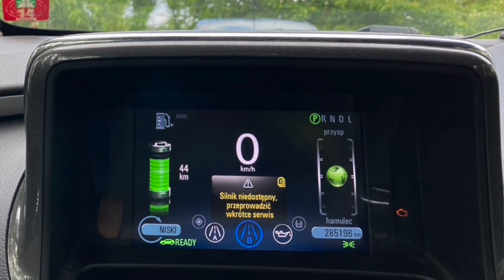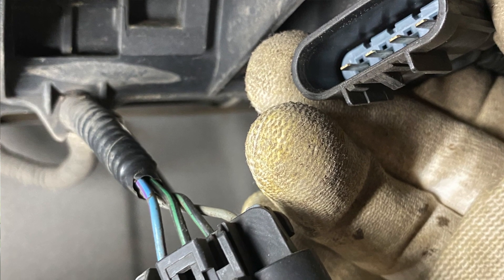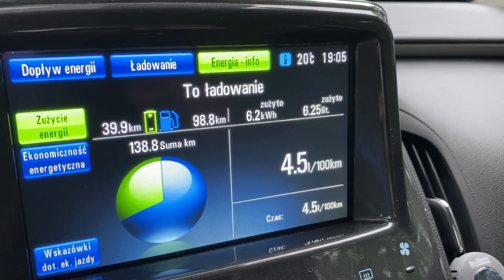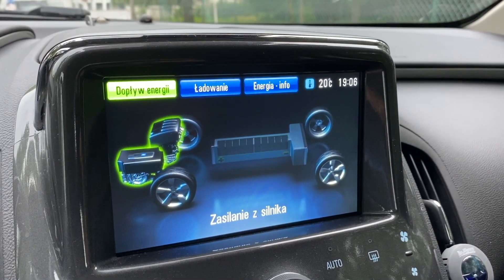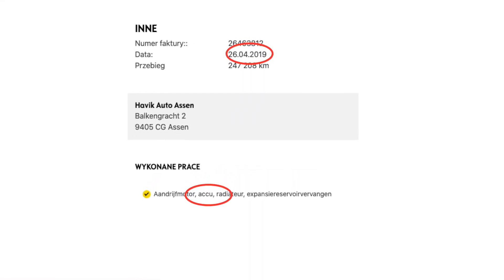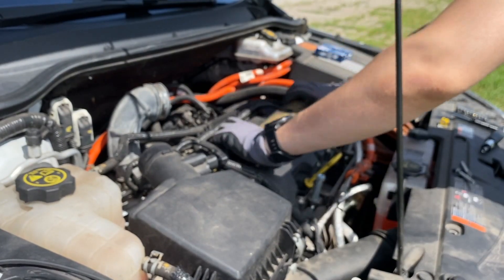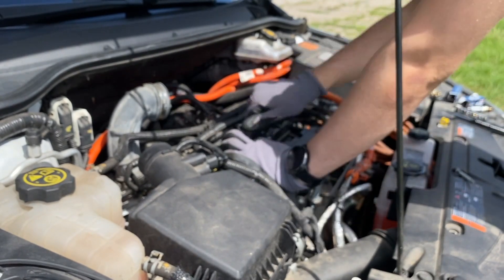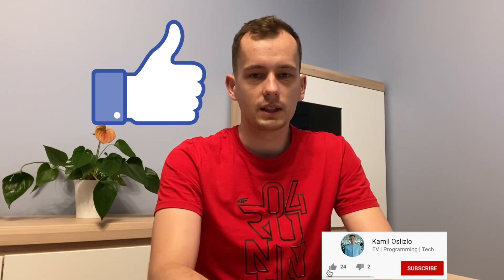DIY Opel Ampera low fuel level and catalyst problems - new ignition sparks, coil and 12v battery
Reccurent low fuel level problem and catalyst in Opel Ampera / Vauxhall Ampera/ Chevrolet Volt. In this video I will show you how to DIY  get rid of low fuel level and catalyst problems by replacing 12V battery, ignition sparks and coils. This video provides step by step tutorial showing the replacement process that can be done with somebody with 0 experience. P0420 P0606 P1E00

Parts on Amazon UK
👉12V Battery
👉 Ignition coil
👉 Ignition sparks
👉 Spark Plug Socket Removal Tool

👉Ikea Kalbry countertop
👉Ikea adjustable legs
👉Ikea Alex drawer unit
👉Xiaomi Yeelight Led Lightstrip
👉Ultrawide Philips 34" (346B) Monitor
👉Monitor arm NB
👉Grospol Ioo Ergonomic office chair

Opel Ampera is an electric car with range extender. However, some of the countries classify it as hybrid car or hybrid plug-in. It has 111kW (150HP) electric motor with 370nm torque and  1.4l 63kW (86HP) power generator. It accelerates in 9 sec 0-100km/h. It has battery range 40-75km and 35 fuel tank which provides power for another 600km. It's fuel consumption depends on the style of driving and is in range of 5-7l/100km.